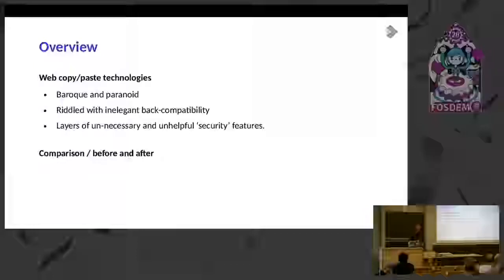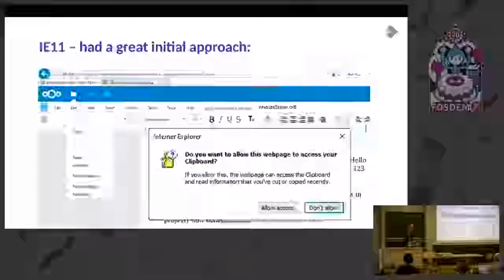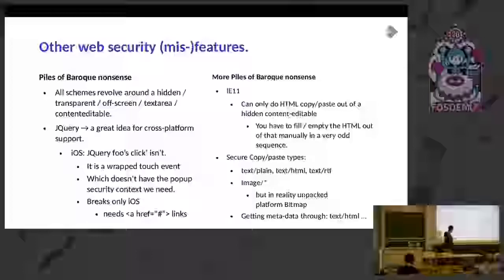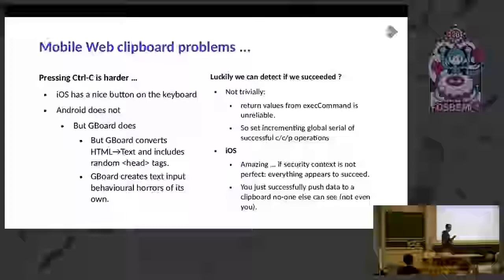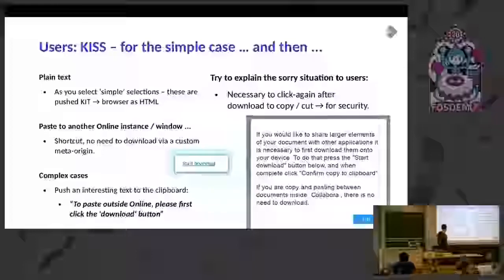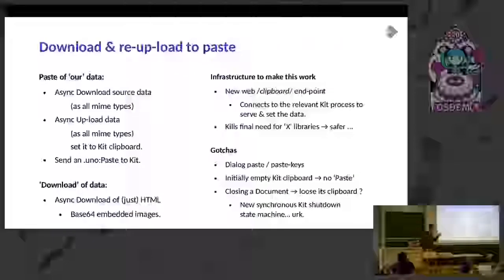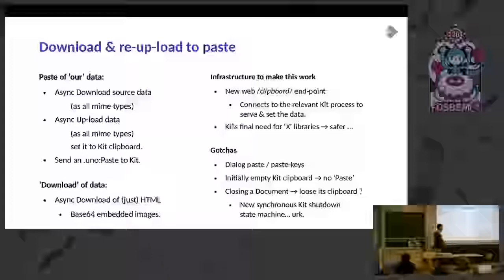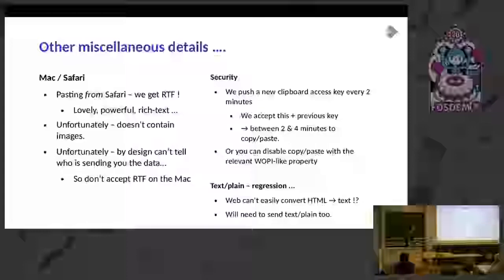Online: wrestling web Copy/Paste to usability Defeating the API and implementation disasters in cop…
Online: wrestling web Copy/Paste to usability Defeating the API and implementation disasters in copy/paste
by Michael Meeks

Overcoming the synchronous web copy/paste API's limitations in real
browsers is extremely non-trivial. Come &amp; hear how we provide rich
copy/paste support across browsers, inside our app and hear a bit
about how this mess should be fixed.
Online - bringing LibreOffice to the web, and a particularly
challenging aspect of this has been copy/paste. One of our challenges
is that by design we keep our document data on the server, which is at
the end of an asynchronous web-socket. Another challenge is the
impossibly baroque and arguably mis-designed set of clipboard APIs
that we have to work with.

Hear a story of how we defeated the issues, as well as the somewhat
sad UX compromises we were forced to make for the hard cases.

Room: UB4.136
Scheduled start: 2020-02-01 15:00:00